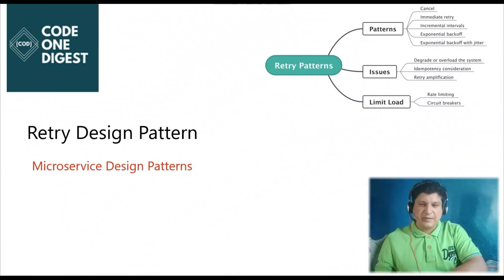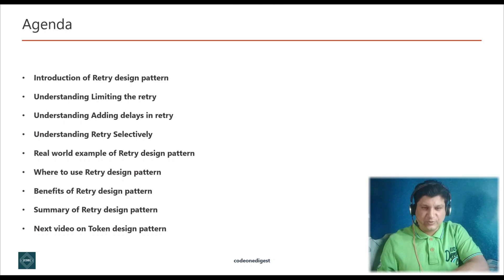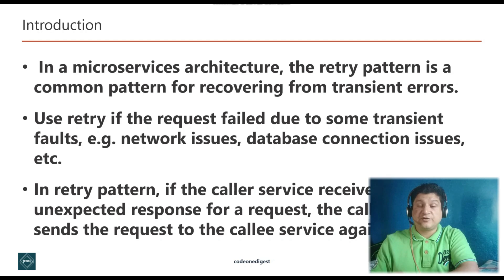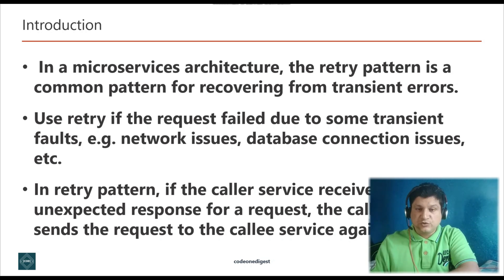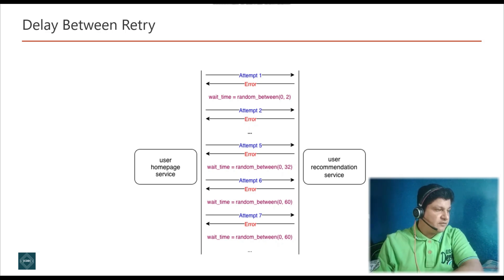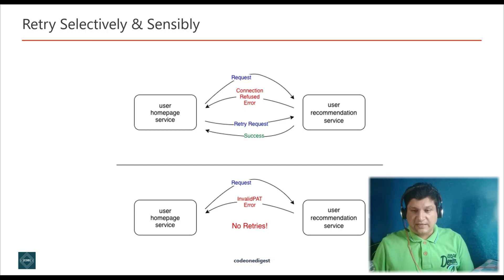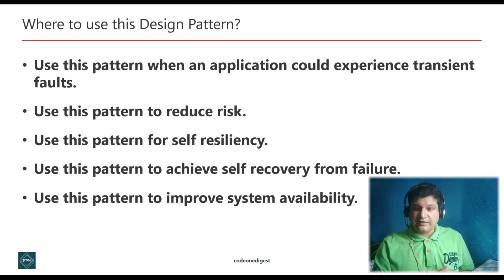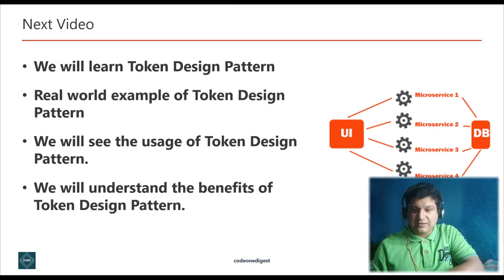Retry Design Pattern for Microservices Tutorial with Examples for API Developers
In this video we will learn about Retry design pattern for microservices.
 In a microservices architecture, the retry pattern is a common pattern for recovering from transient errors. An application lost connectivity for a short period of time. A component is unavailable for a short period of time. This usually happens during maintenance or automatic recovery from a crash. A component is overloaded and cannot accept new requests for a short period of time. This could also be due to a throttling or rate-limiting implementation.

If the caller service receives an unexpected response for a request, the caller service sends the request to the callee service again.

If the request failed due to some transient faults, e.g., network issues, database connection issues, etc., retrying can be very useful.

This pattern is used in or with circuit breaker pattern for microservices to prevent the cascading effect of service failures.

1. Use this pattern when an application could experience transient faults.
2. Use this pattern for self-resiliency
3. Use this pattern to achieve self-recovery from failure
4. Use this pattern to improve system availability

1. This pattern helps in self-resiliency
2. This pattern reduces risk.
3. This pattern helps in building self-recovery.
4. This pattern improves system availability.

** Chapter Timestamps **
0:00 Welcome to Retry Tutorial
1:07 Agenda of this video
2:29 Introduction to Retry design pattern
4:23 Understand retry limit
5:45 Understand adding delay between retry
6:57 Understand selective retry attempts
7:40 Real world examples of Retry design pattern
9:18 Usage of Retry design pattern
9:51 Advantages of Retry design pattern
10:12 Summary of Retry design pattern
10:58 Brief of Next Tutorial